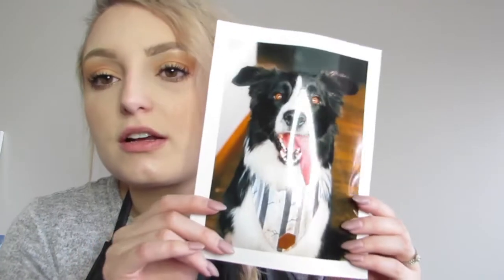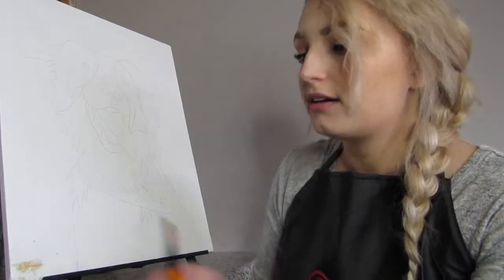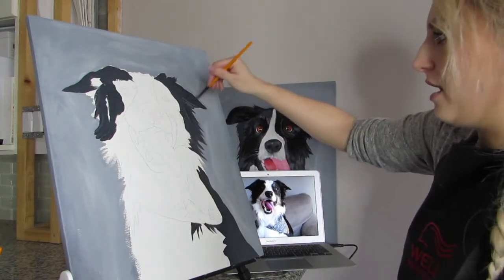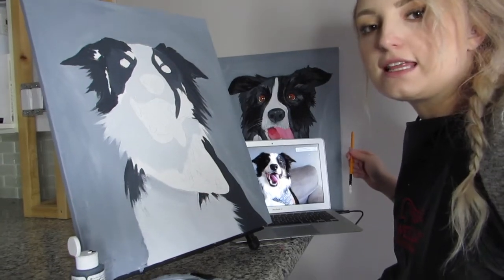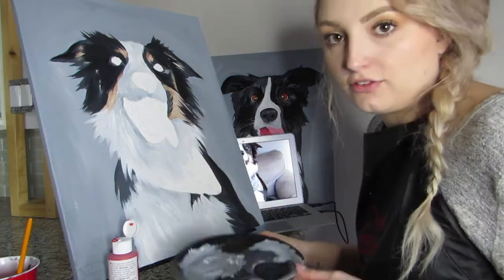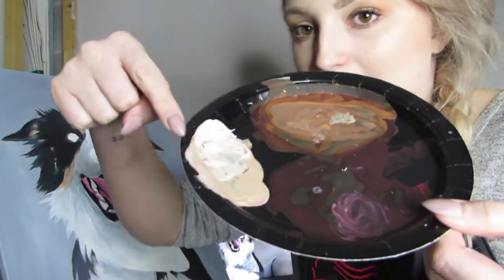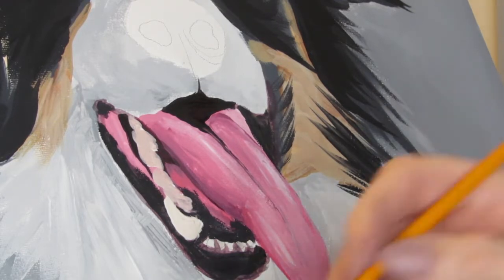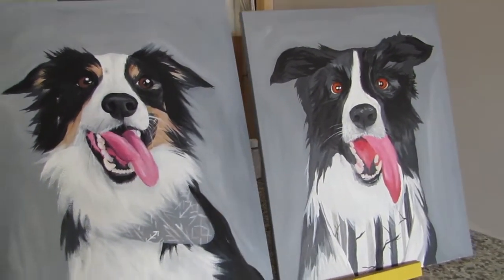paint your pet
Watch me paint my dog, Thanos, or attepmt painting your own pet by following along!

Also I forgot to mention in the video that BOTH dogs are wearing Banded Pines bandanas. The quality and patterns of these bandanas are nothing short of amazing, so if you have a pup of your own check them out and try them for yourself!